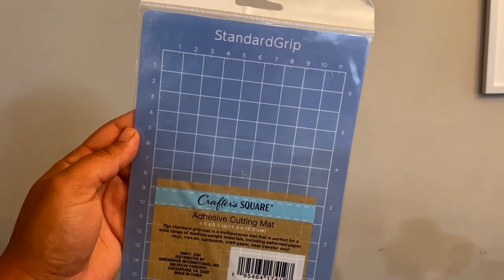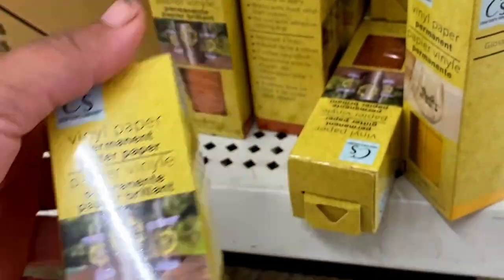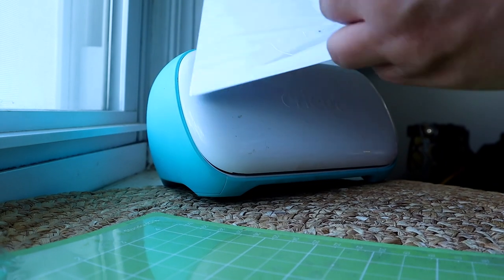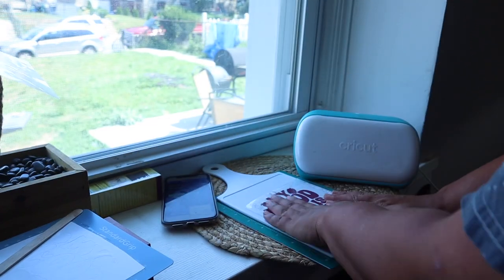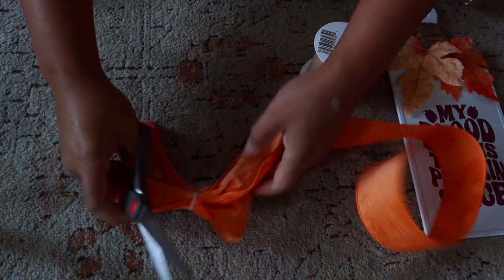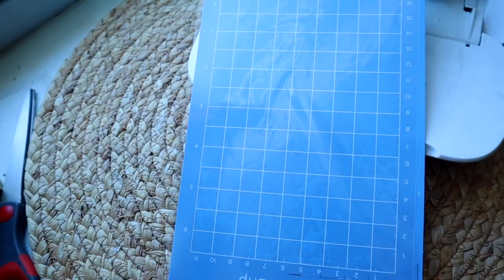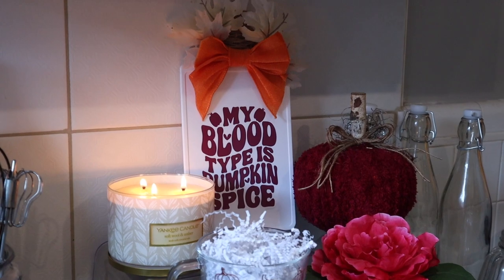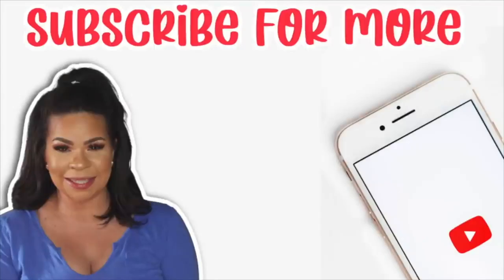DOLLAR TREE Craft Finds YOU NEED TO BUY! Testing Dollar Store Finds So You DON'T Have To!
We're testing New Dollar Tree craft supplies to see if they actutally work! The Crafters Square Standard Grip Cutting Mat is being sold as a $1.25 Cricut Dupe, but will it work? I also test other Dollar Store Cricut Dupes to let my fellow crafter know what's a get it or forget it! Join Sarah from @SensationalFinds as she shares her thoughts on these Dollar Tree Finds!

💖Timestamps:
0:00 Intro
0:47 Craft Isle
2:41 StandardGrip Cutting Mat
6:17 Mat Hack
6:57 Rating Them